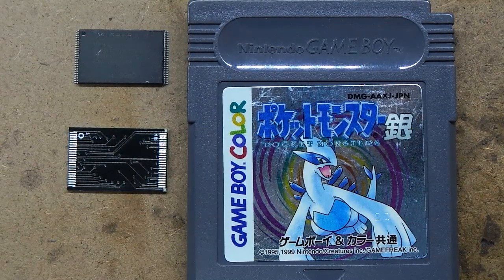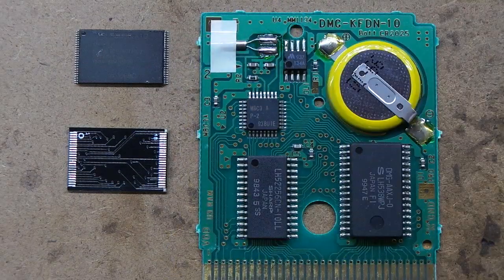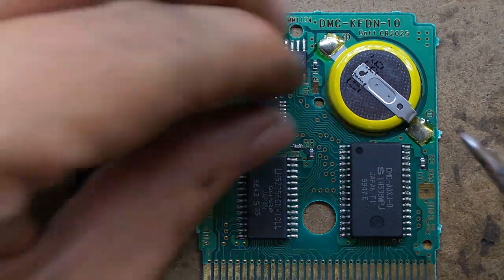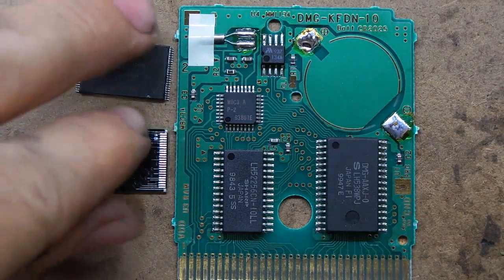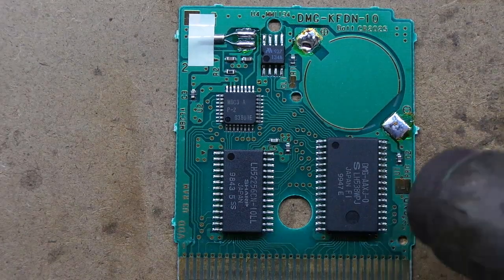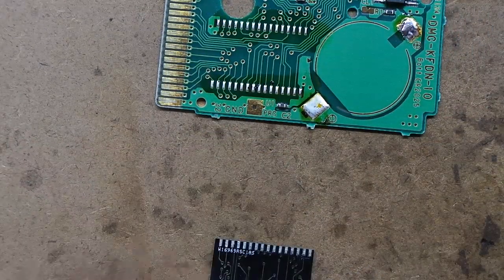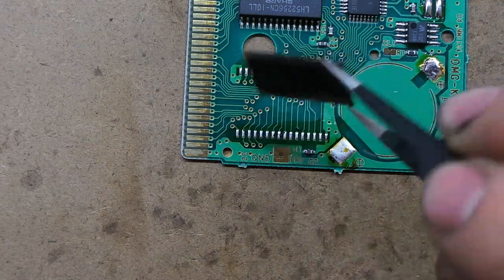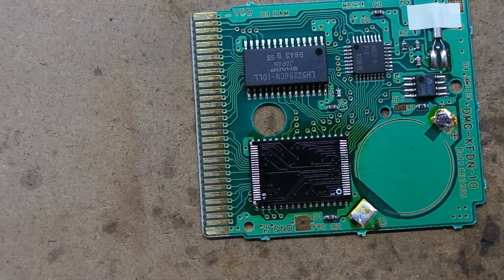DIY RTC Game Boy Flash Cart!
How to:
Convert a Japanese Pokemon Gold or Silver GB/C cart into a re-usable Flash Cart with a working Real Time Clock! Essential for the many Pokemon hacks including Prism.

Parts and pre-built units are available in my store BennVenn.com

for my latest projects